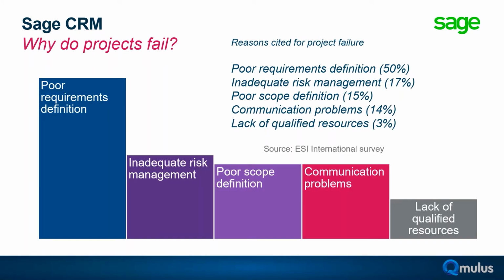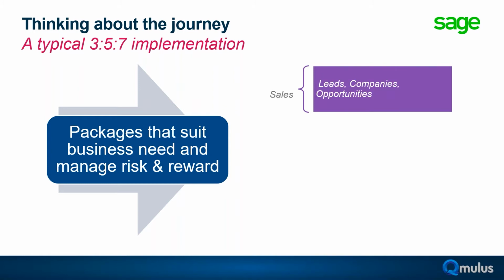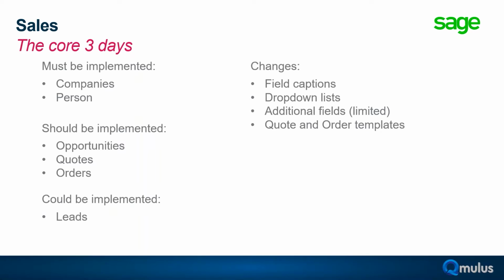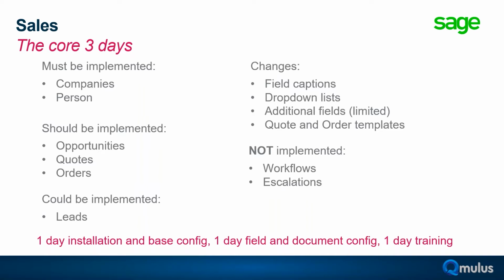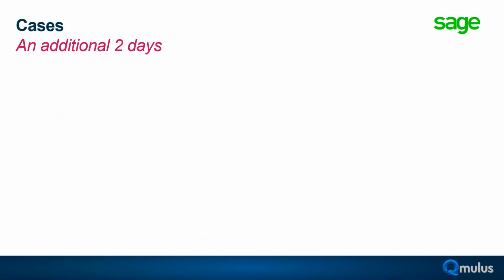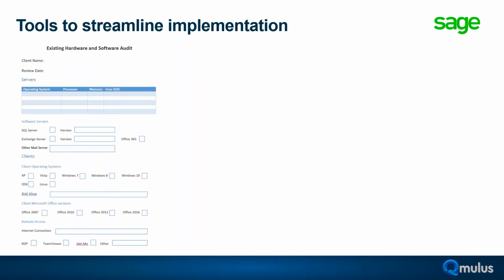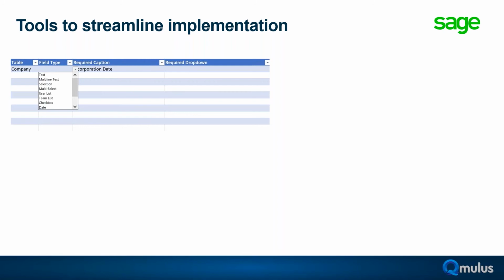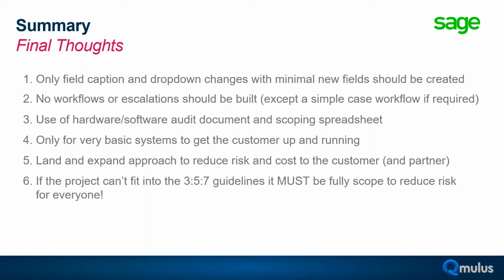Sage CRM Summit 2020 - Implementing Sage CRM the 3 5 7 way